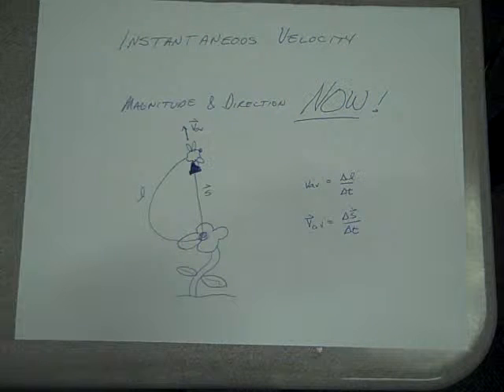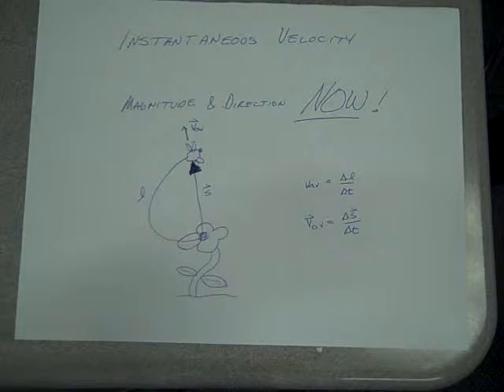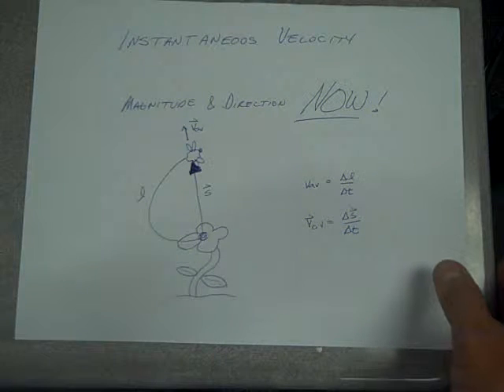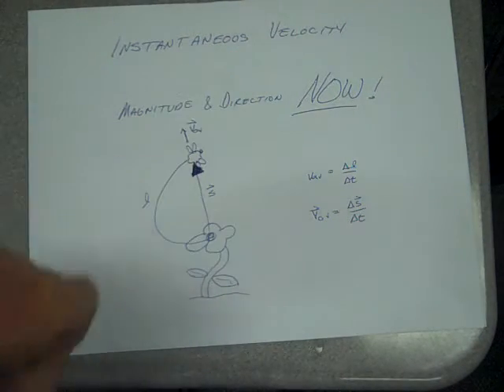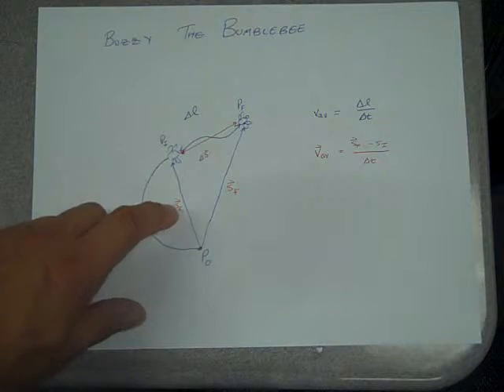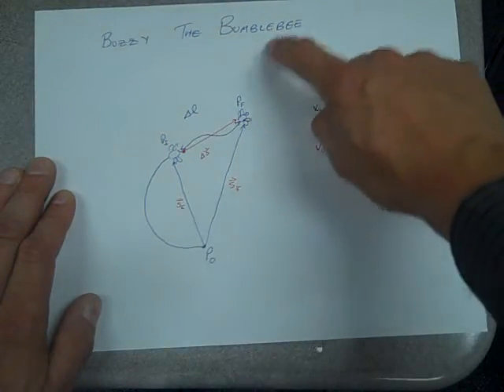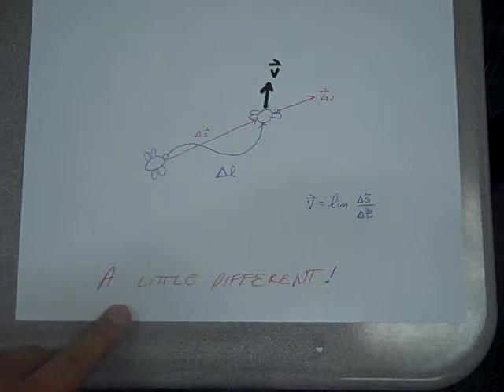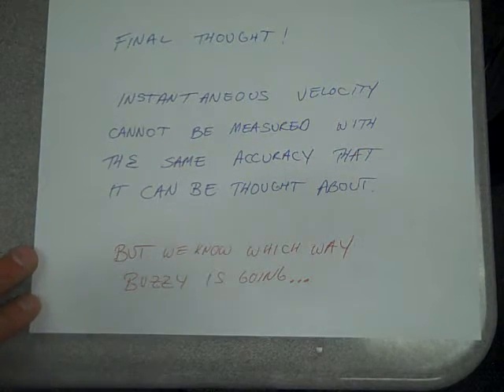Instantaneous Velocity -- Juda Physics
Discussion about Instantaneous Velocity and Buzzy the bee.